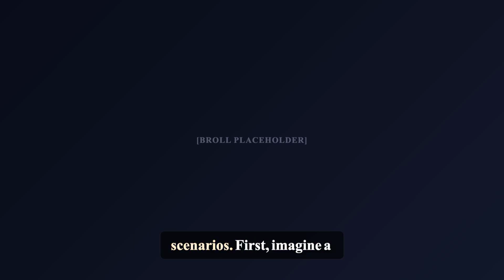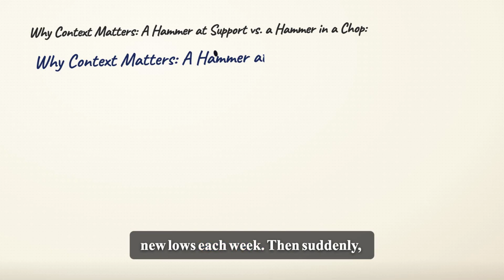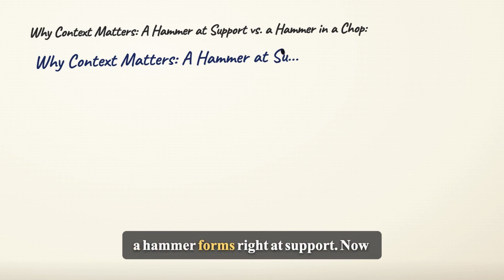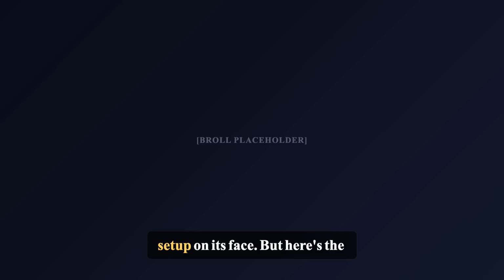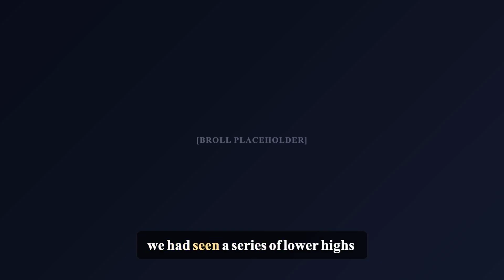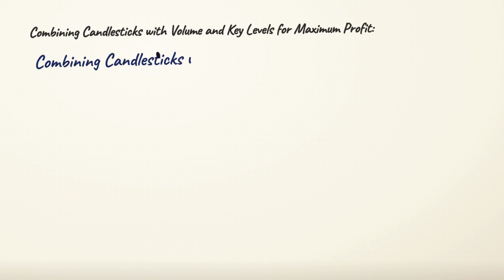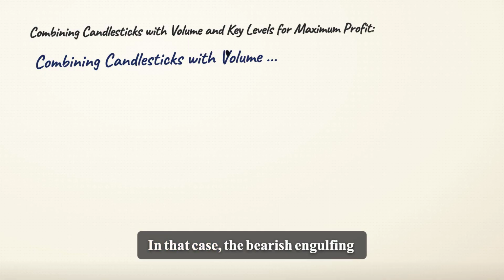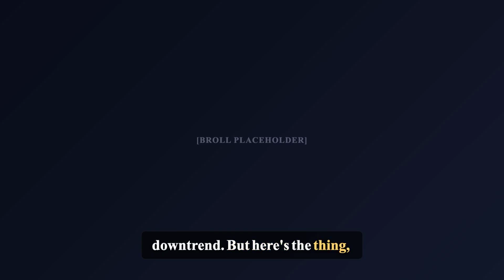Candlestick Reversals: Hammers, Dojis, and Engulfing Patterns That Actually Predict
Discover how to read and use candlestick reversal patterns like a pro. Learn the top 5 patterns, why context matters, and how to combine them with volume and key levels for maximum profit. Get ready to take your trading game to the next level!